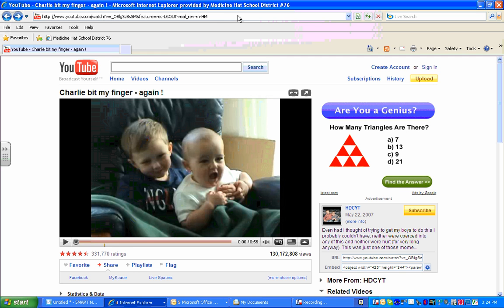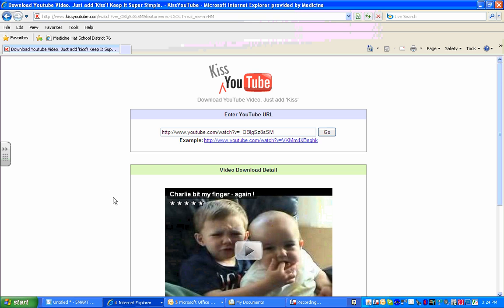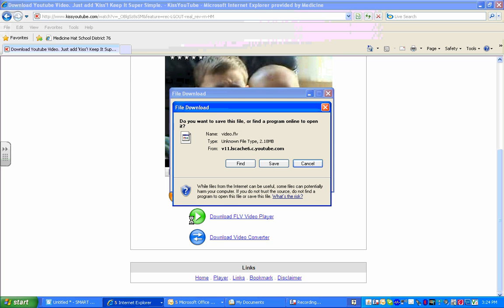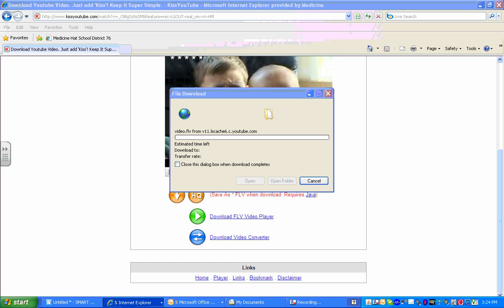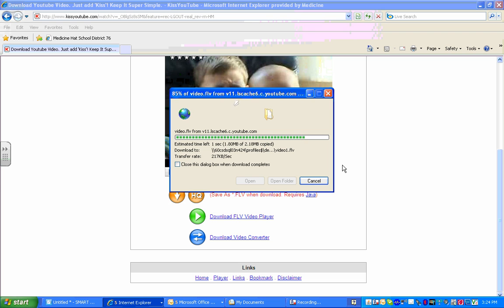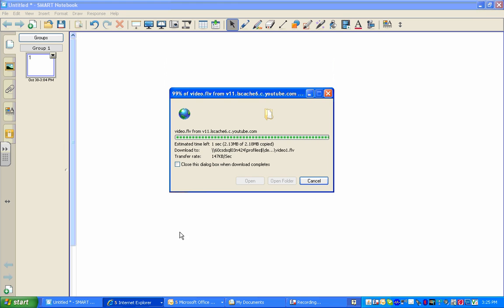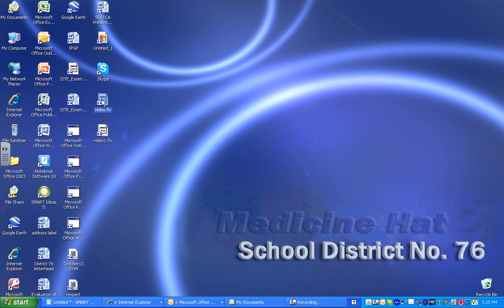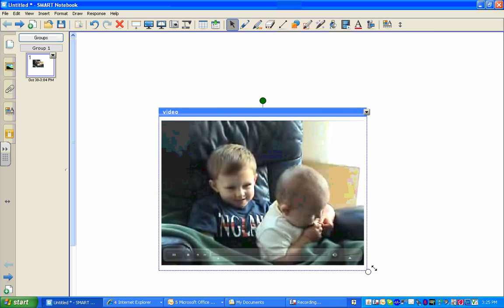downloading youtube video